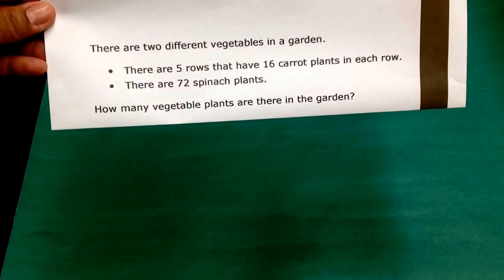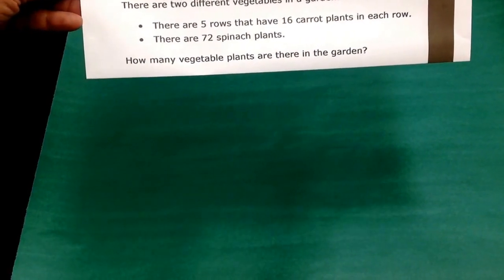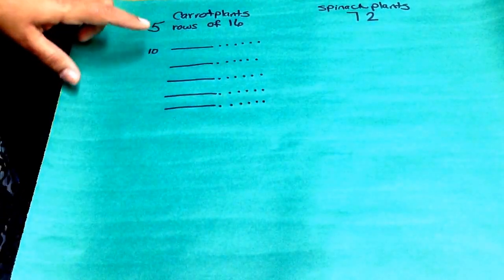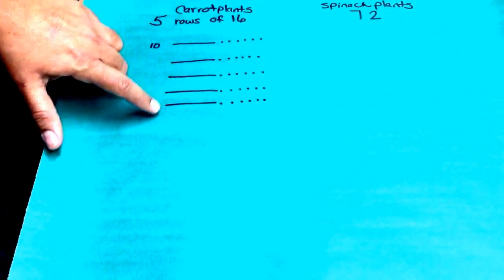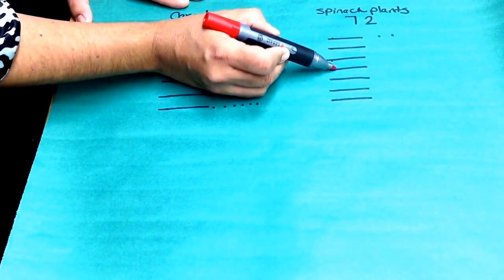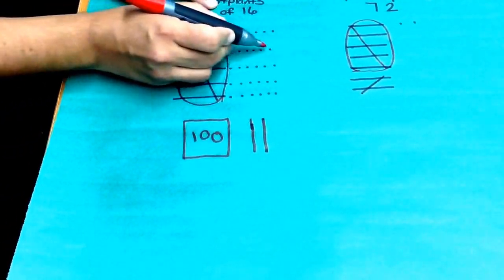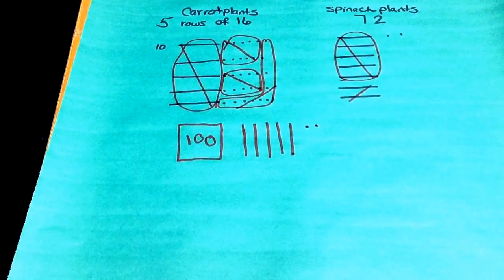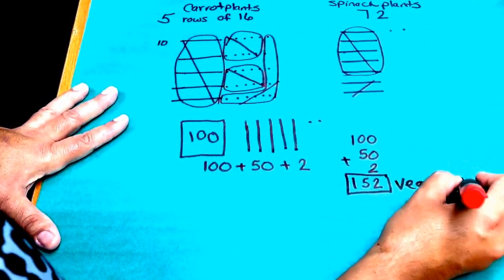3rd Grade Math TEKS 3.4K & 3.5B